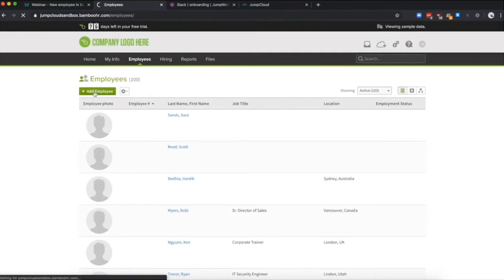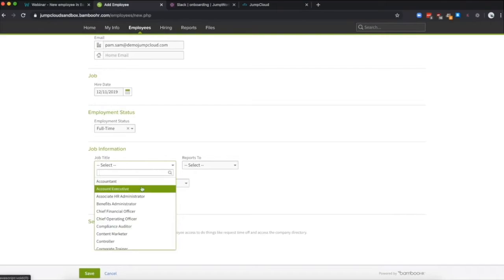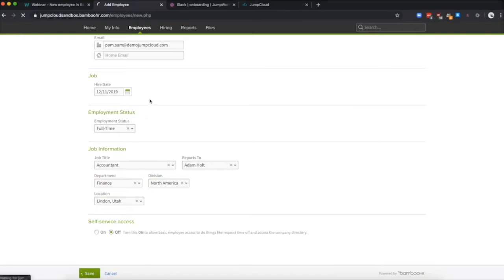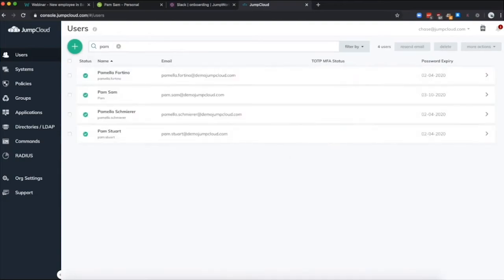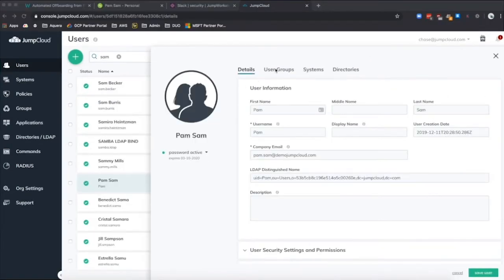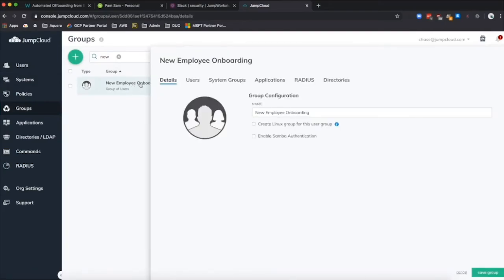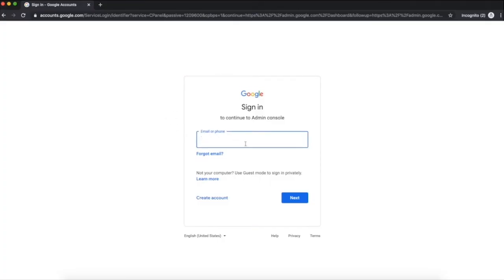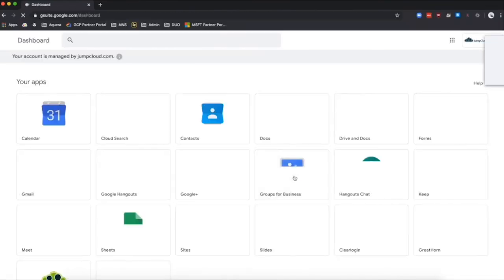Workato Onboard Recipe | JumpCloud Tutorial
This JumpCloud video demonstrates automated employee onboarding from HRIS (BambooHR) into Jumpcloud through Workato.